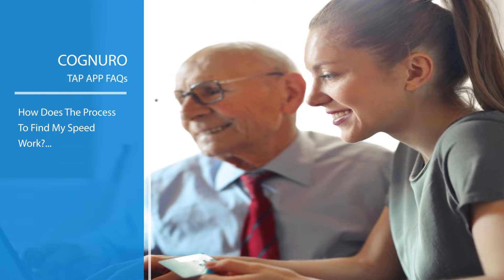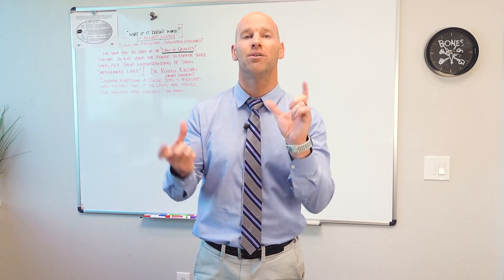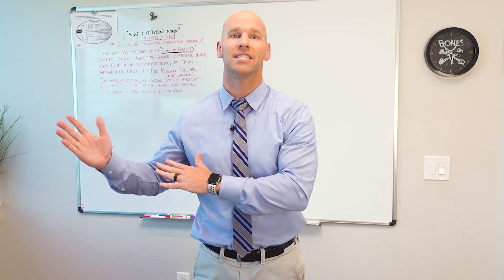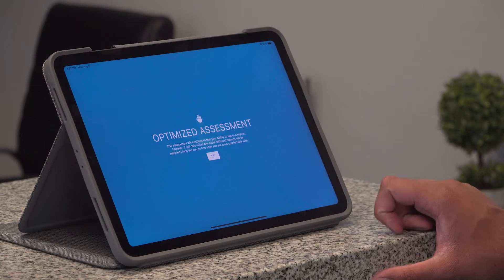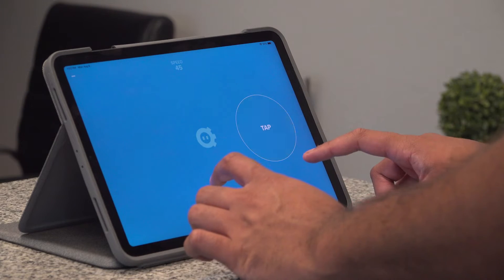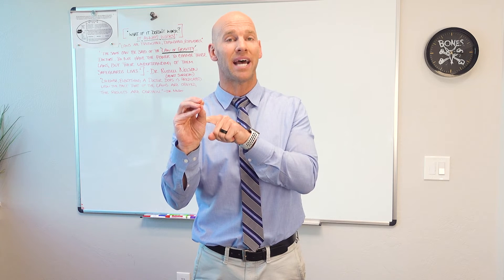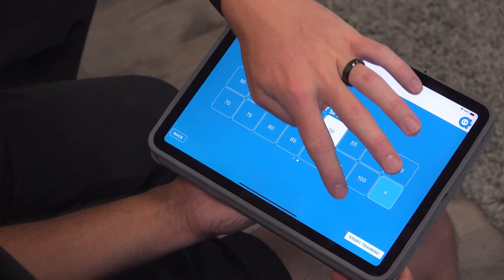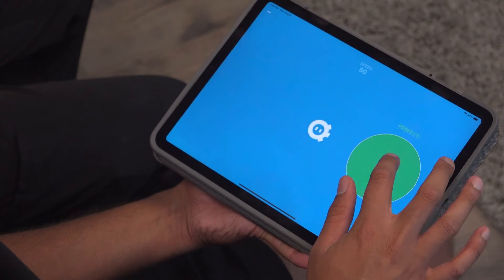COGNURO Tap App FAQs - How Does The Process To Find My Speed Work?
Dr. John Hatch:
Chiropractic Physician, Board Certified Functional Neurologist
DC, DACNB, FABBIR